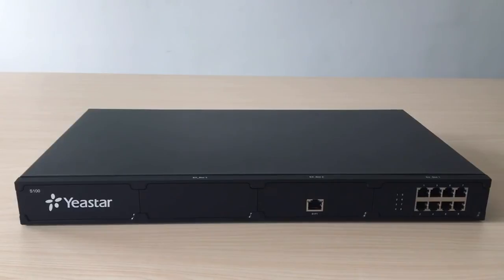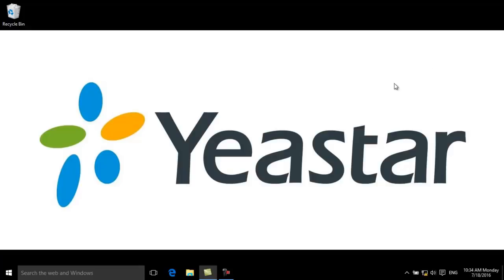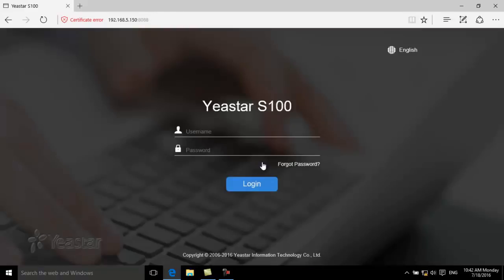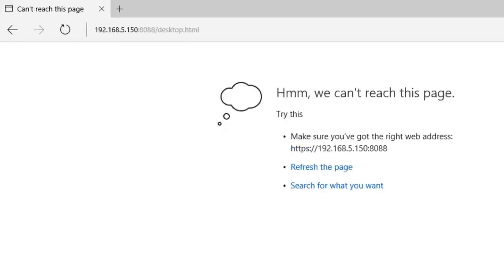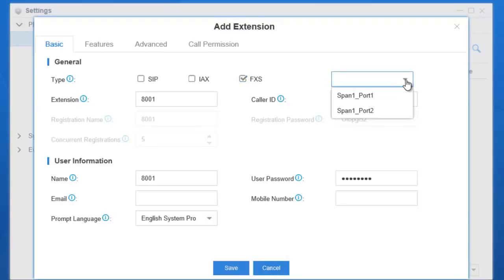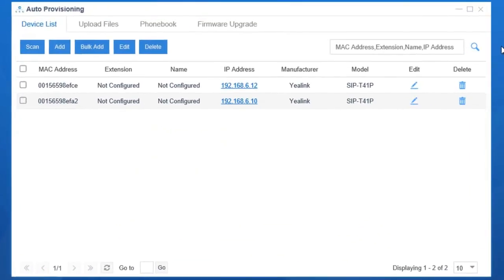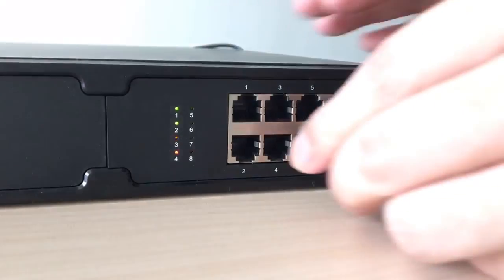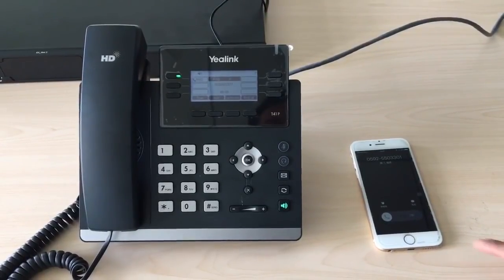Guía de instalación Rápida PBX VoIP "Series S" Yeastar"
Aquí una Guía de instalación rápida de los PBX "Serie S" de Yeastar